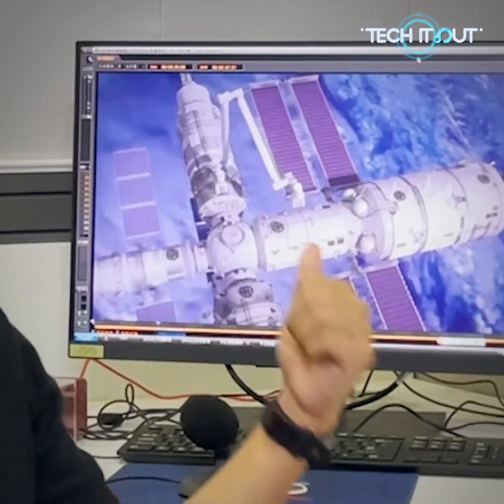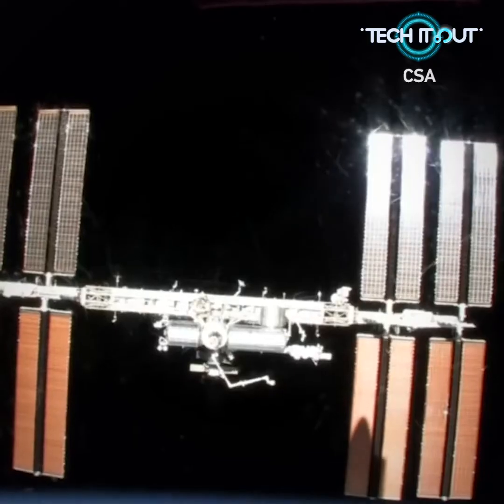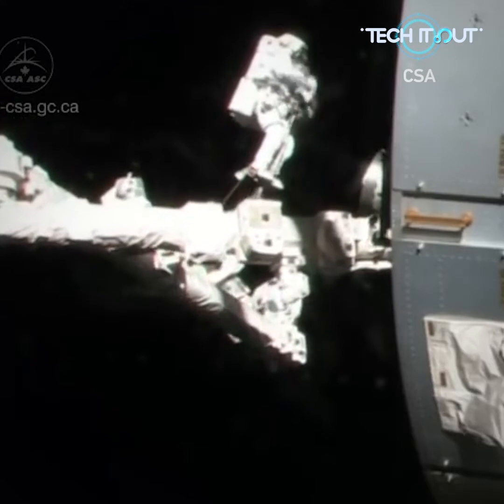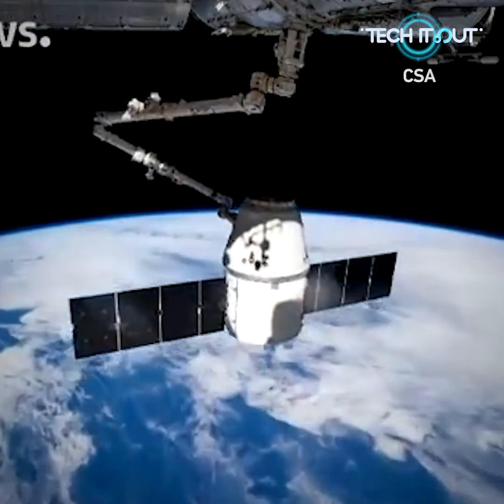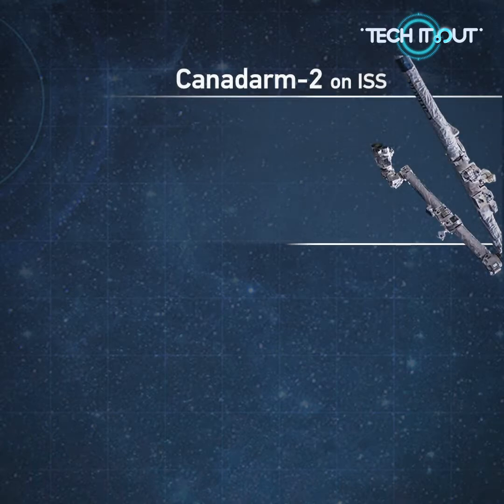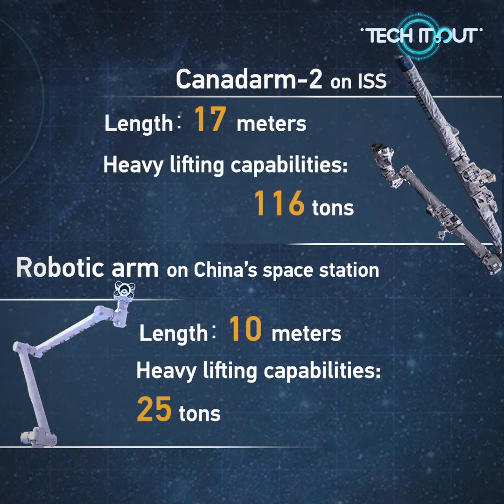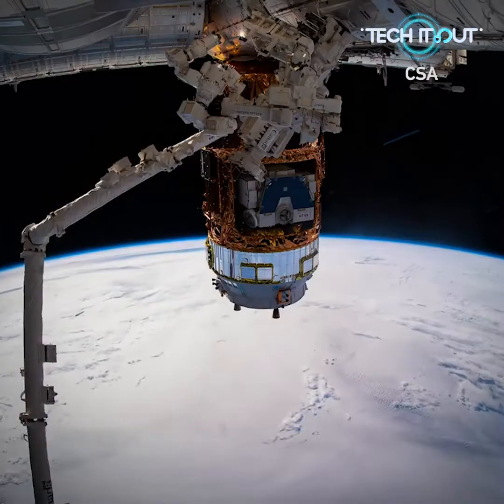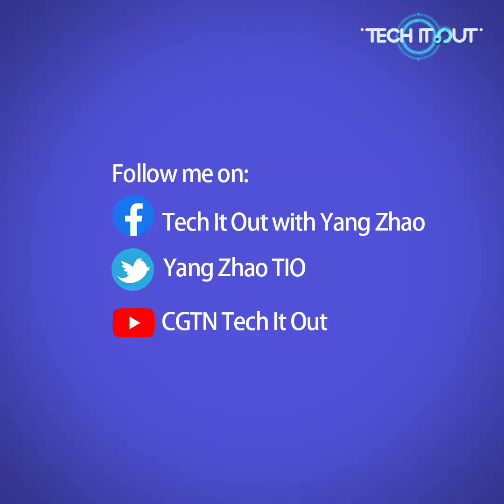China Space Station‘s Robotic Arm Revealed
What exactly is China Space Station’s robotic arm capable of? How does it move around?  As some are fascinated with those robotic arms, others are concerned if they could be weaponized...Let's talk about it today.